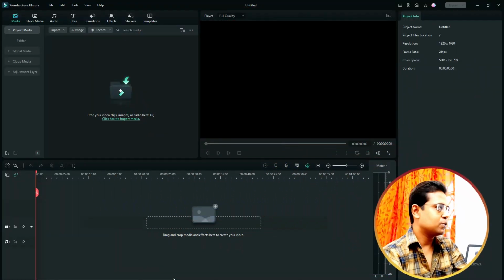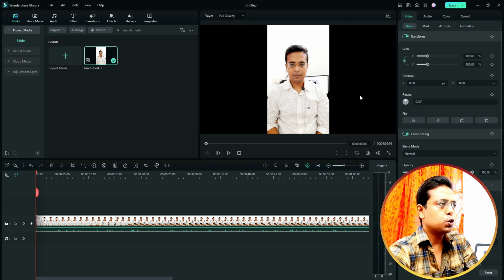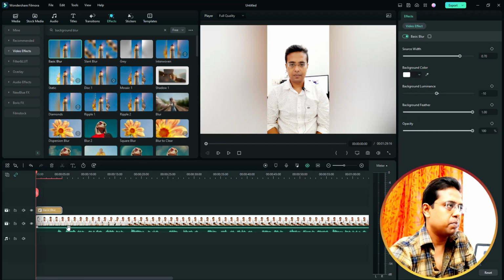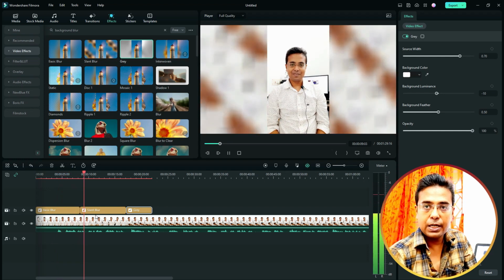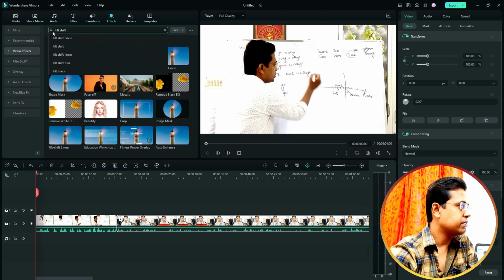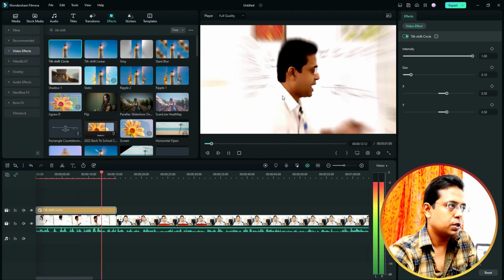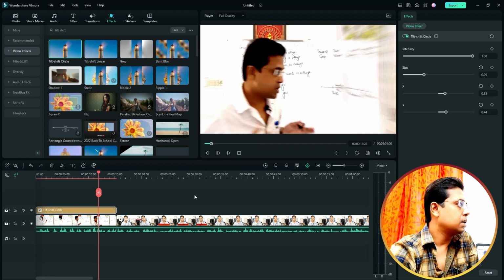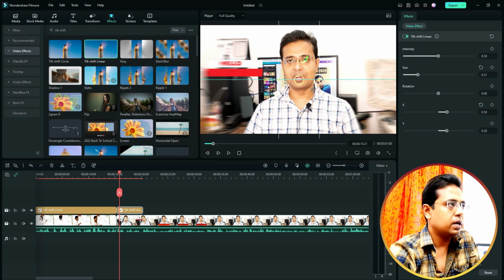FILMORA 12| HOW TO| EDIT BACKGROUND BLUR| TUTORIAL| ENGLISH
Welcome to our tech channel, your go-to destination for the latest updates and trends in the world of YouTube, Instagram, Facebook, and other social media platforms. We are dedicated to keeping you informed about the ever-changing landscape of these popular platforms, providing you with valuable insights and educational content.

Our channel is your one-stop shop for staying up-to-date with the latest features, updates, and developments on YouTube, Instagram, Facebook, and other social media networks. Whether it's a new algorithm change, a fresh design update, or a trending feature, we are committed to bringing you the most relevant and timely information.

Not only do we keep you informed, but we also empower you to take full advantage of these platforms. Our expert team creates detailed and informative YouTube videos and shorts that guide you through the process of performing specific upgrades and enhancements. From optimizing your channel's SEO to creating engaging content that resonates with your audience, we cover a wide range of topics to help you succeed in the digital realm.

With our user-friendly tutorials, you'll learn practical tips, tricks, and techniques that can make a real difference in your online presence. Whether you're a content creator, business owner, or simply an avid social media user, our channel caters to all levels of expertise. We believe in demystifying complex concepts and making them accessible to everyone.

Engagement is at the heart of our community. We encourage our viewers to actively participate by asking questions, sharing their experiences, and requesting specific topics they'd like us to cover. We value the feedback and interaction from our audience, and it helps us tailor our content to meet their needs and preferences.

Let us be your trusted source for all things YouTube, Instagram, Facebook, and social media-related. Together, we'll navigate the ever-evolving digital landscape and help you thrive in the online world.